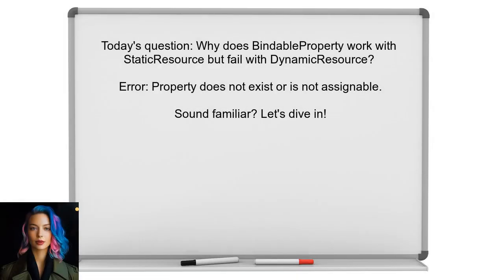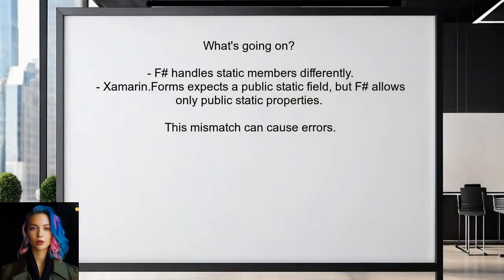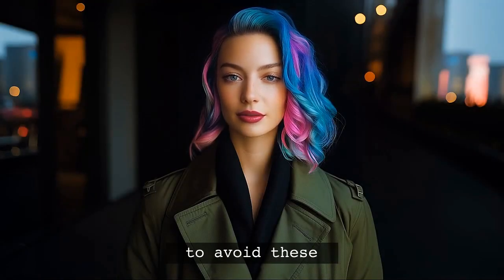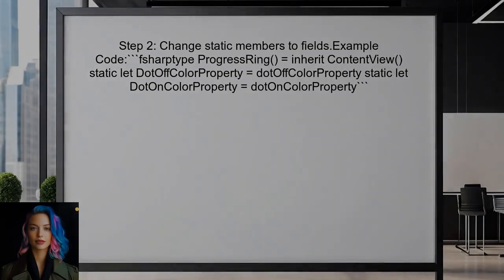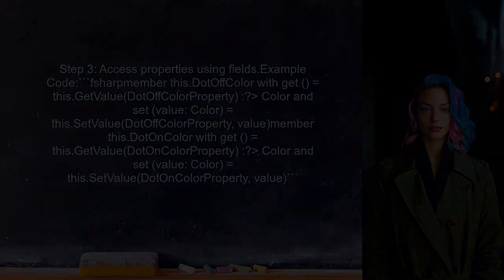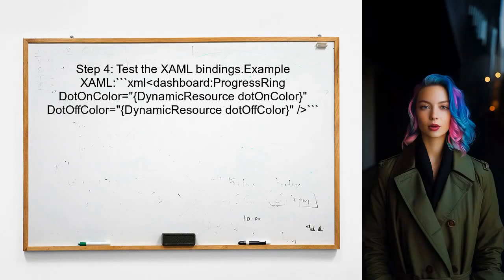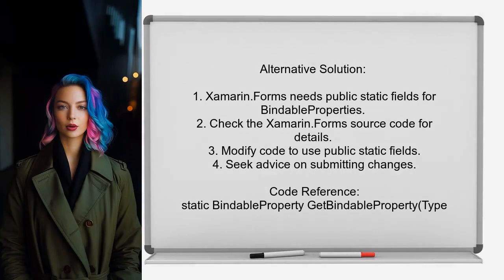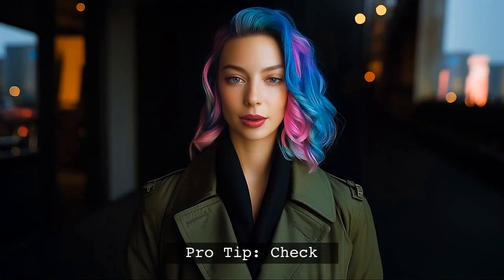Creating Xamarin.Forms BindableProperty in F# for Custom Controls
In this video, we dive into the world of Xamarin.Forms and explore how to create BindableProperties using F#. Custom controls can greatly enhance the user experience in your applications, and understanding how to implement these properties is key to building dynamic and responsive interfaces. Join us as we walk through the process step-by-step, providing you with the tools and knowledge to elevate your Xamarin.Forms projects.

Today's Topic: Creating Xamarin.Forms BindableProperty in F# for Custom Controls

Related to: xamarin.forms, bindableproperty, f#, customcontrols, xamarin, f programming, mobiledevelopment, cross-platformdevelopment,